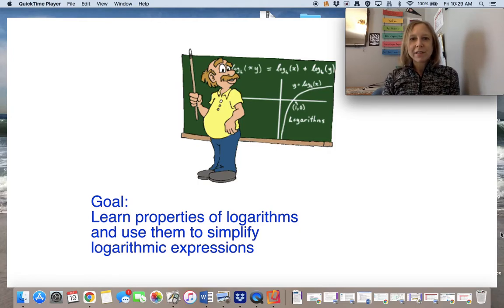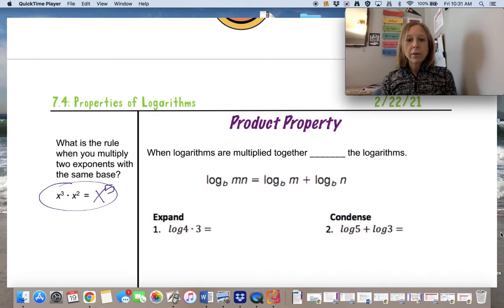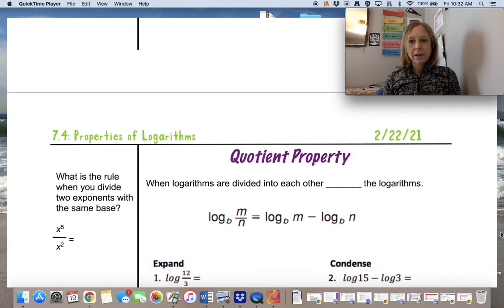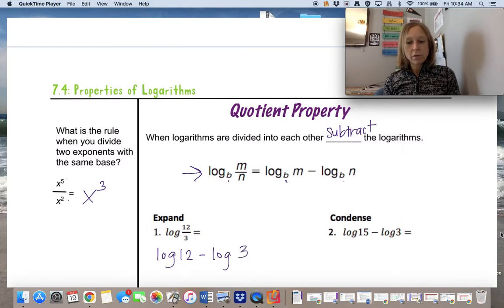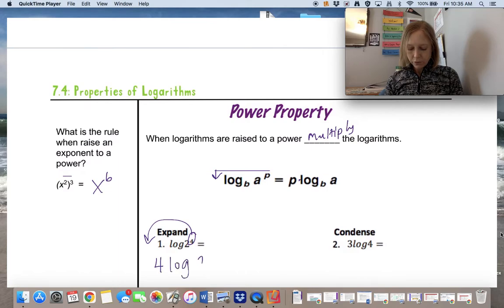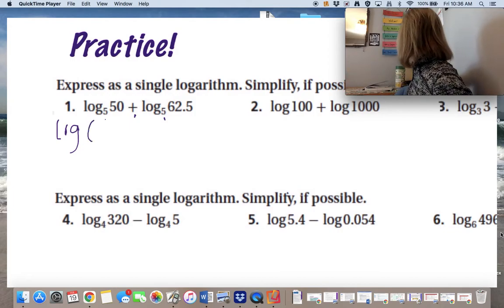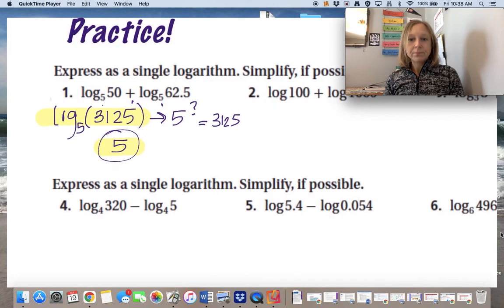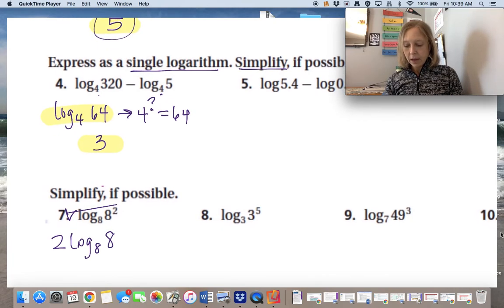7.4 Part 1